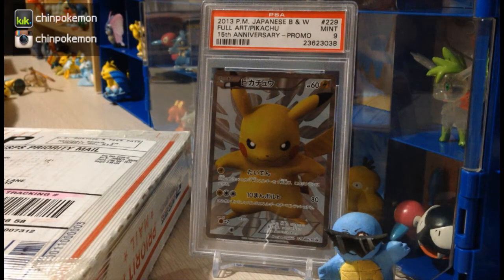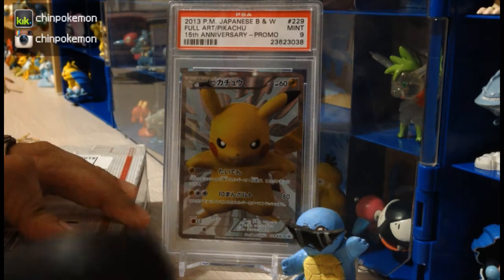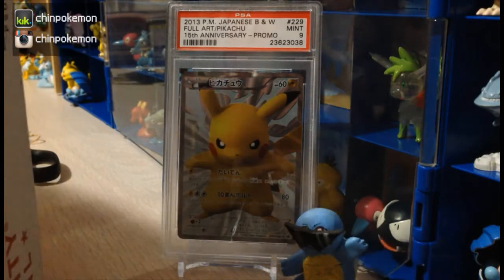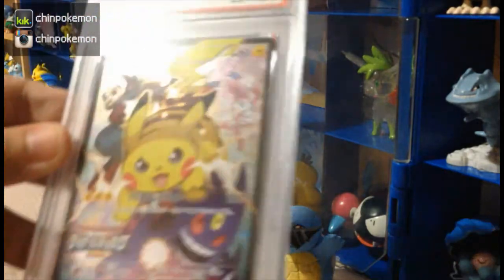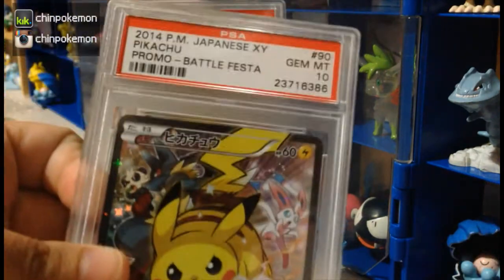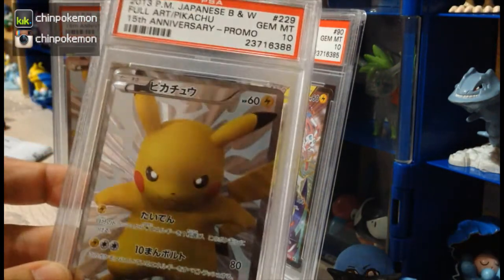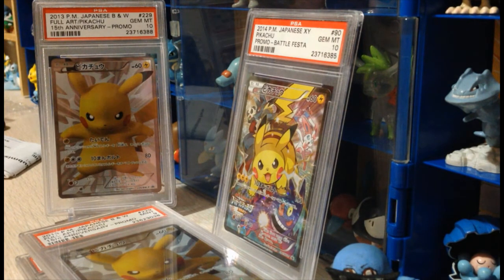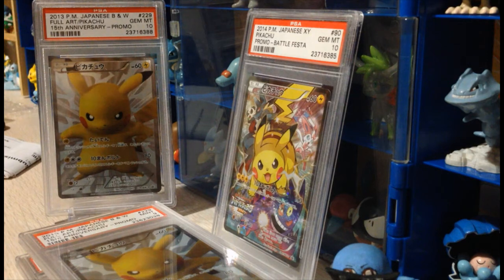PSA Returns!!! :D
HI!!! so I sent some cards and this are my returned grades!!

I am new to PSA and thanks to @thepokeprofessor on instagram I did great xD

I will be sending some xy5 cards once I receive my boxes since i still havent ._. once I get the results i will post again!
I mostly do psa for my favorite or G's favorites cards :)